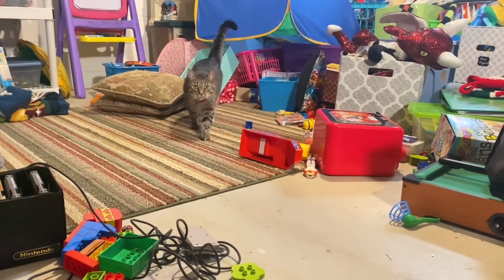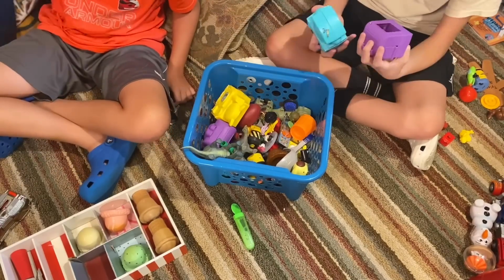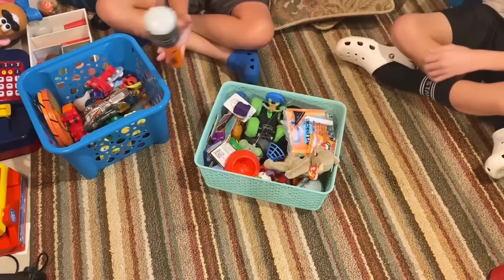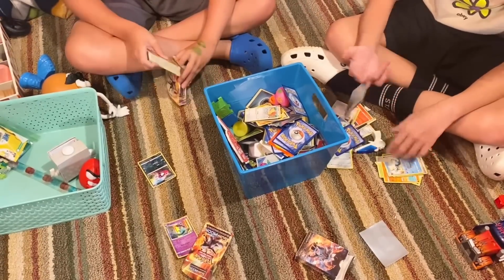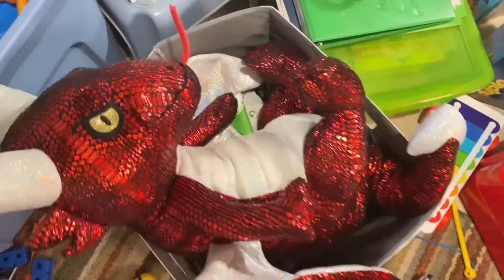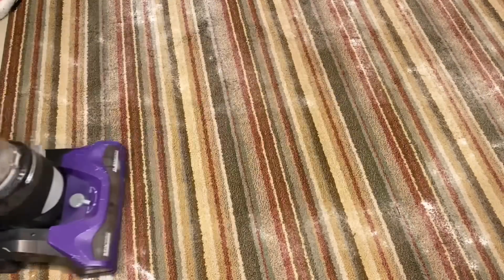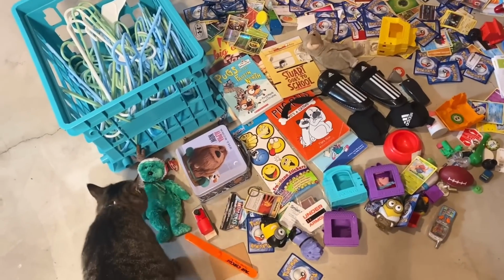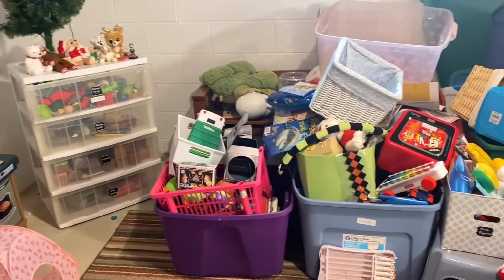Extreme DeClutter Kid’s Playroom | How to help Prevent Hoarding Behaviors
On this Basement DeClutter, we are Decluttering in the boys play area! I’m going to talk about some ways to help prevent your child from developing hoarding behaviors! I shared this with my therapist and she said these were excellent ideas! I had done with one of my son’s who showed hoarding behaviors a few years ago and they really worked! He can make quicker & easier decisions to letting go now!